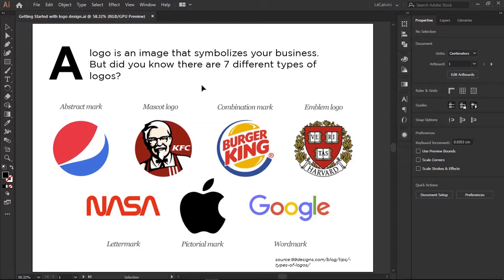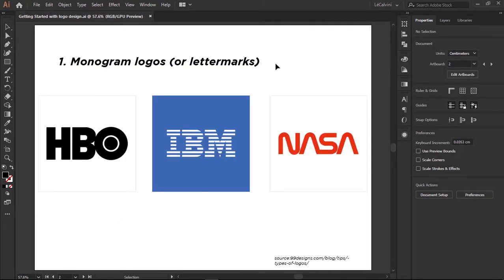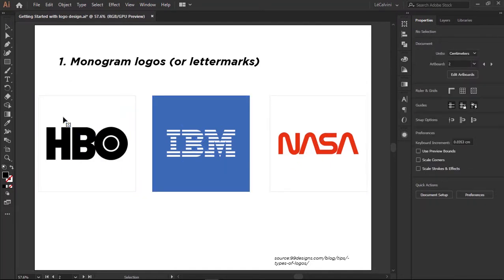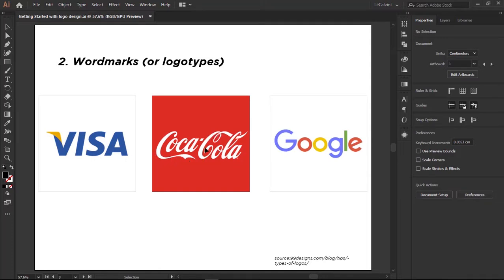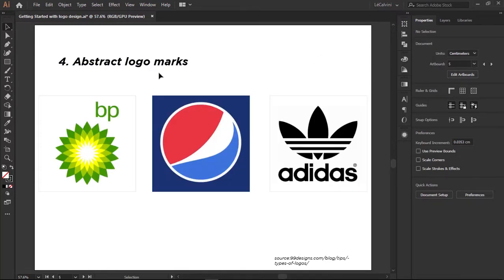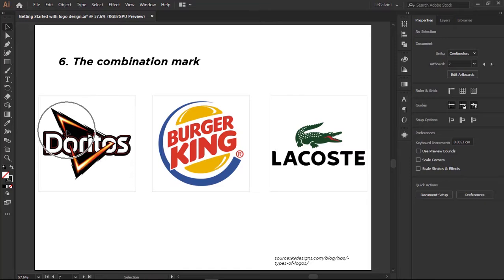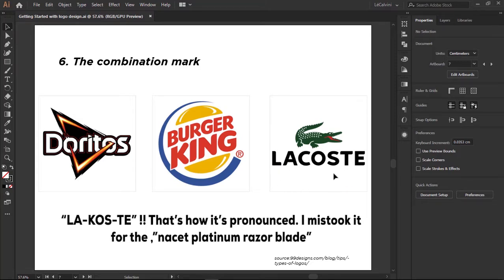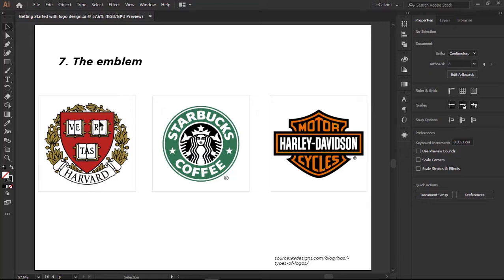The Seven types of logos explained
In this tutorial,I explain in brief the 7 types of logos.It is important that you understand them to ease your workflow on what type of logo you will design for your client.

I promise it will be helpful.

and facebook @Gagawalagraphics